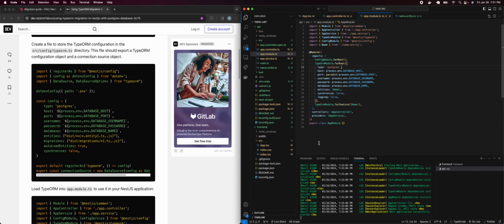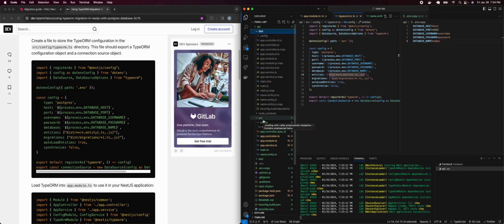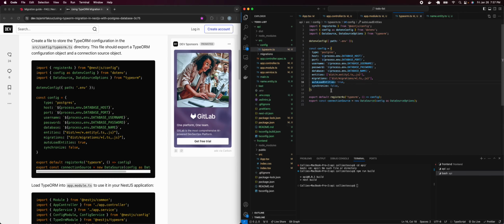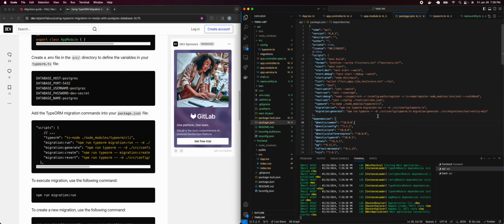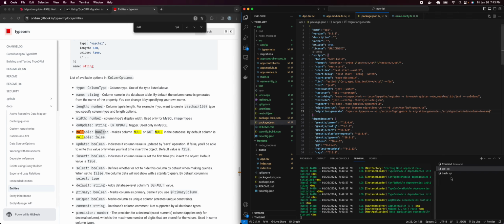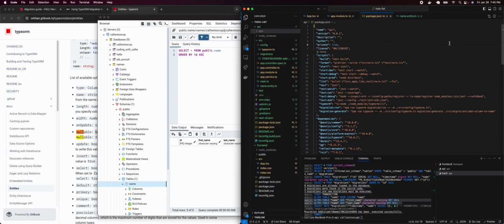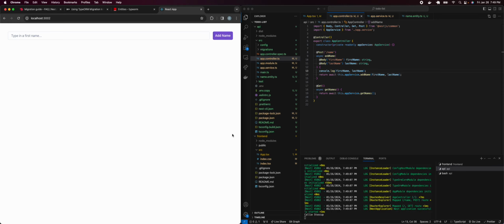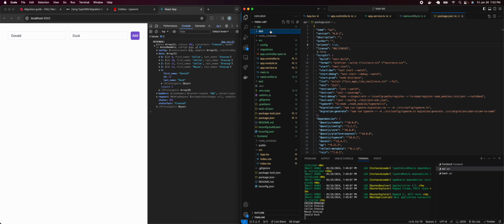Fullstack Portfolio Project: Setting Your Project Up (Part 3)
In this video, we set up a database migration using NestJS and Postgres by:

- Creating migration files
- Editing configuration files
- Setting up migration folder
- Generating migrations
- Running migrations
- Making changes to database columns

It stresses the importance of careful planning and execution of database changes to avoid data loss and ensure a smooth migration process.